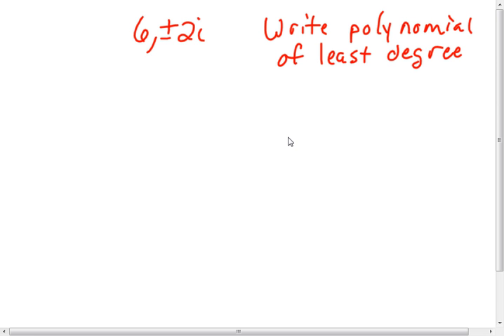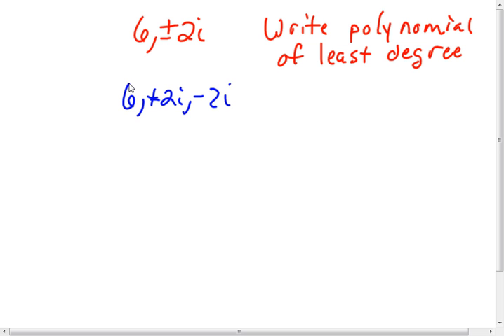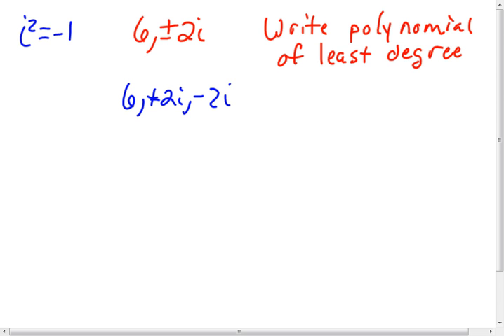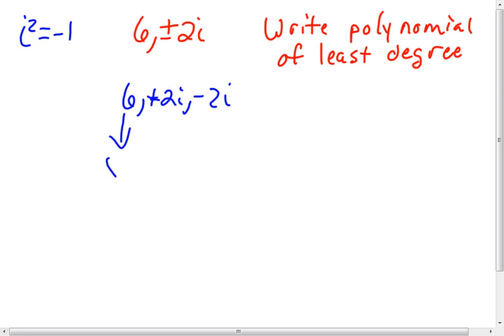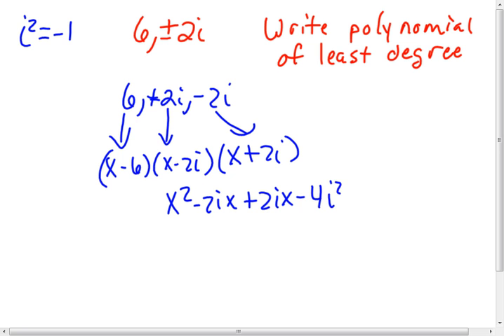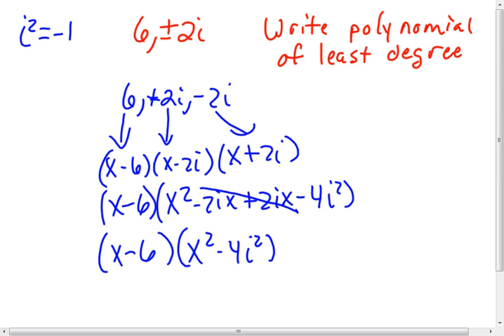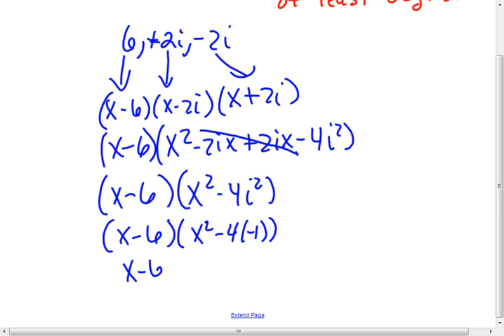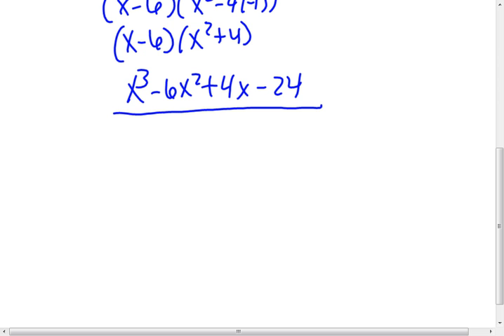4-1 Polynomial of least degree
Writing a polynomial of least degree given the roots